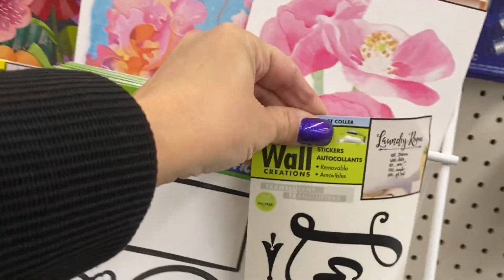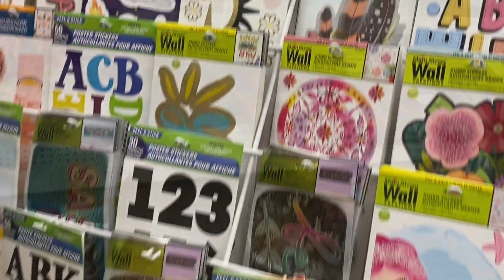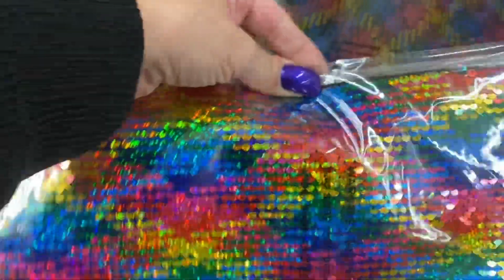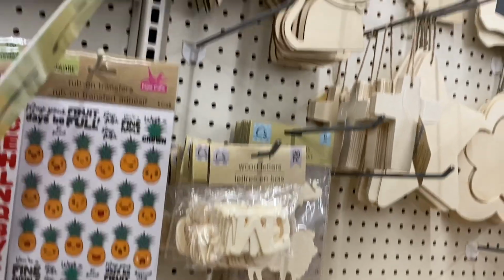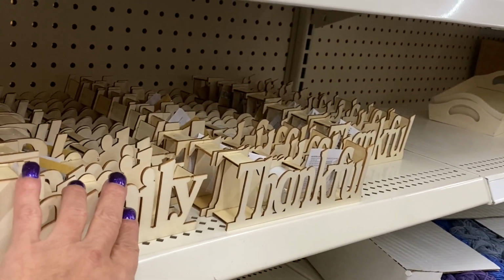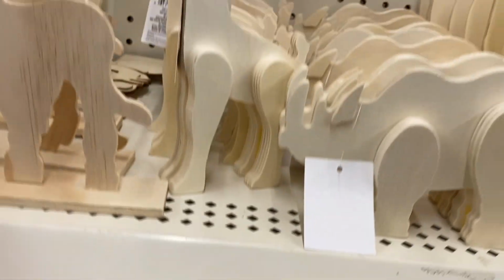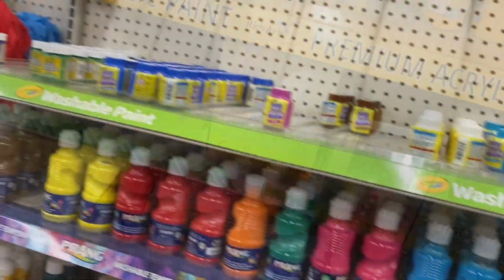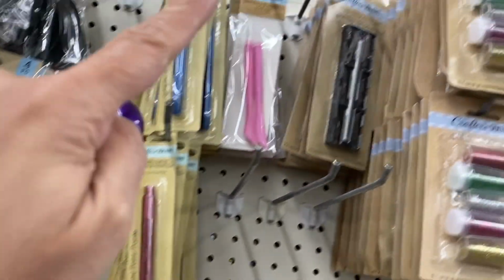DOLLAR TREE "SHOP WITH ME" Lets SEE!!!!